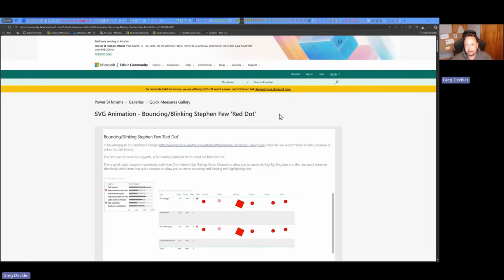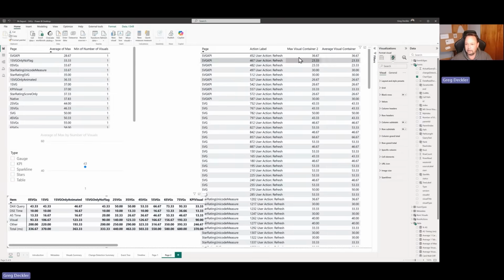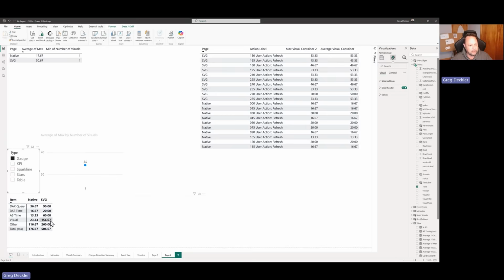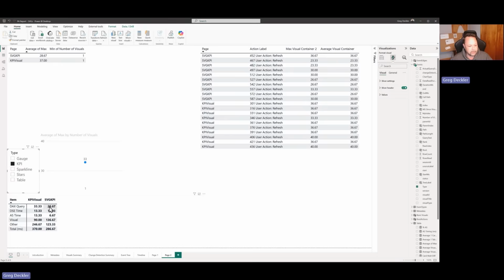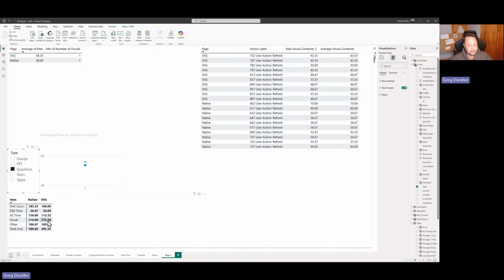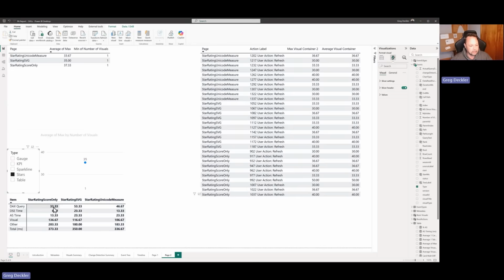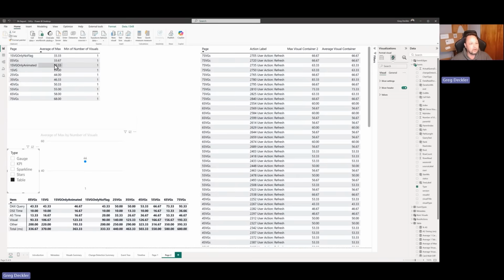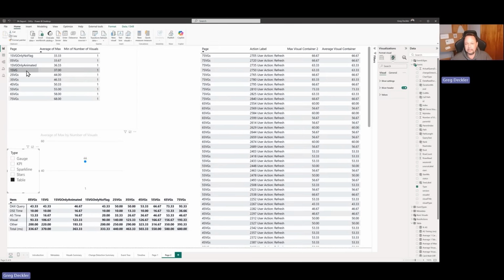SVG Performance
Description:
Let's have a look a SVGs in Power BI and see how they perform compared to native visuals.

Books!